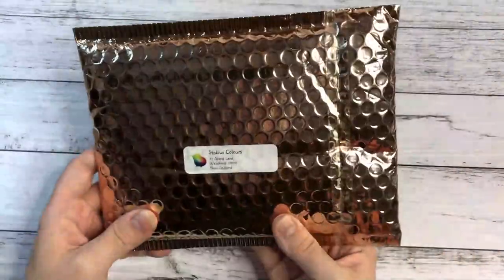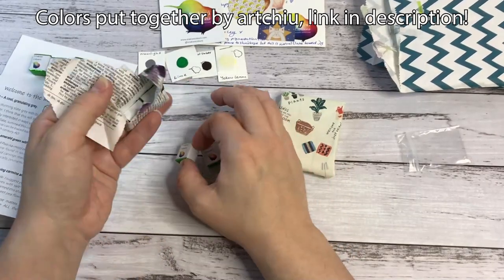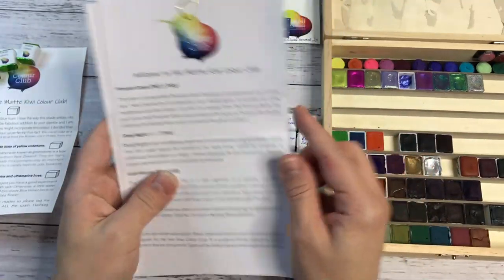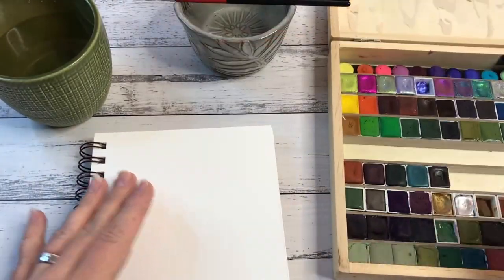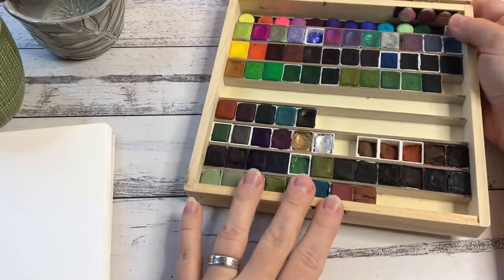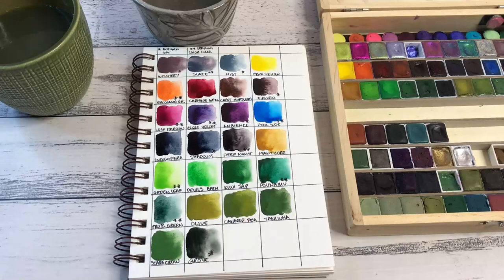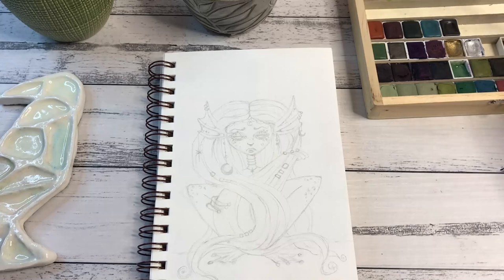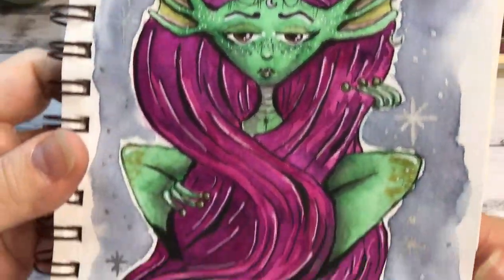HANDMADE WATERCOLORS from NEW ZEALAND | STAKIWI Watercolors Review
NEW ETSY STORE I hope you enjoyed this video !

♫ Email and Postal Address: can be found in the 'about' section on my channel

Timestamps:
00:00 – Intro
00:30 – Unpacking the watercolors
08:14 – Explaining my watercolor palette
10:59 – Swatching the colors
15:32 – Painting
17:47 – Final result
18:33 – Outro